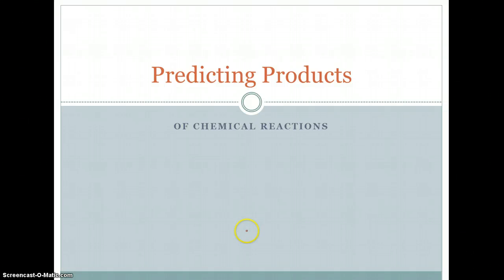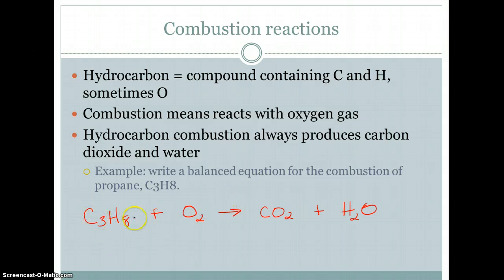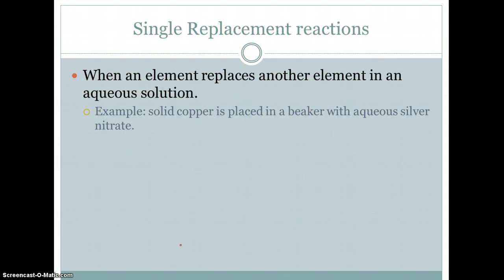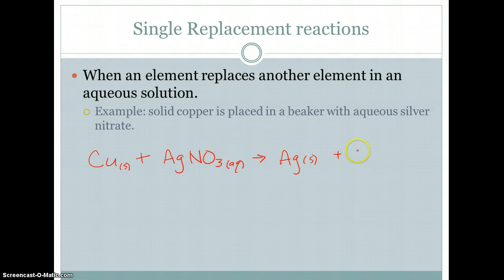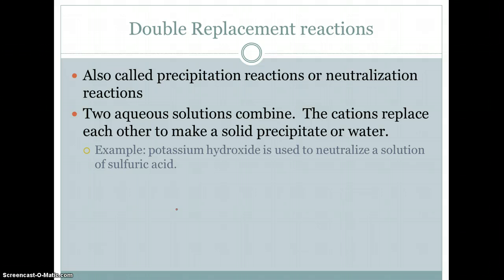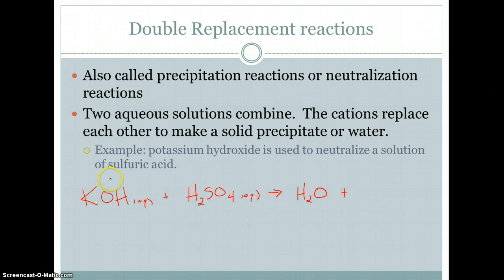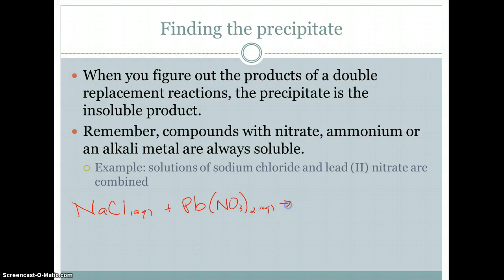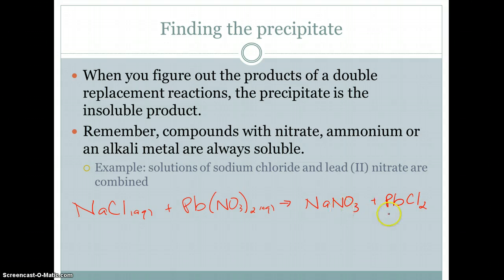Predicting products of chemical reactions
predicting the products of combustion, single and double replacement reactions